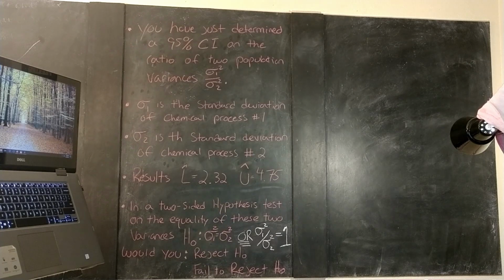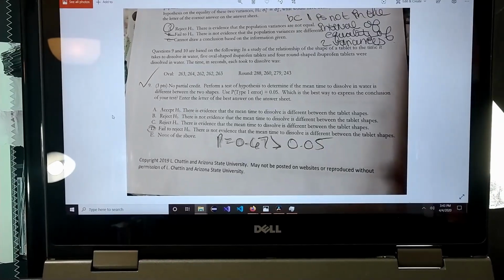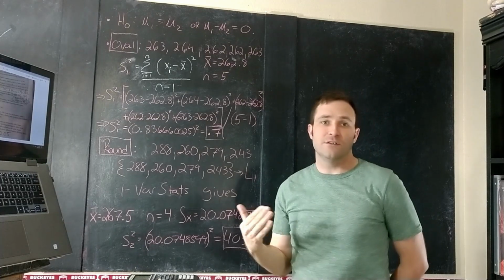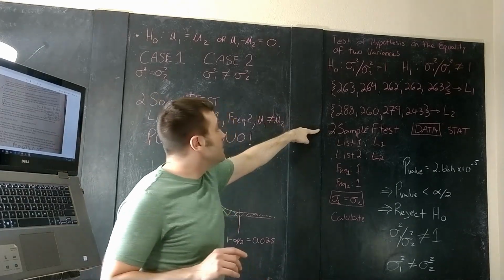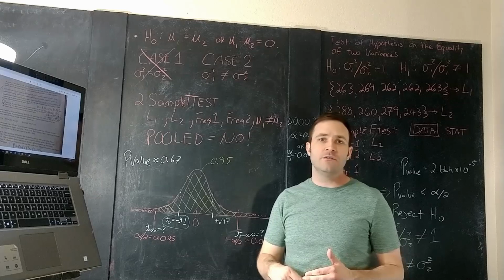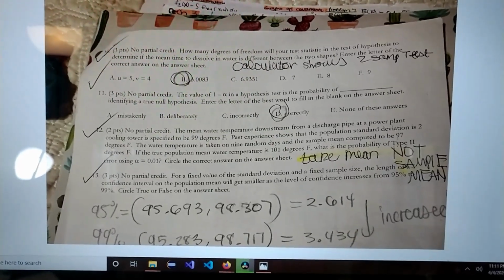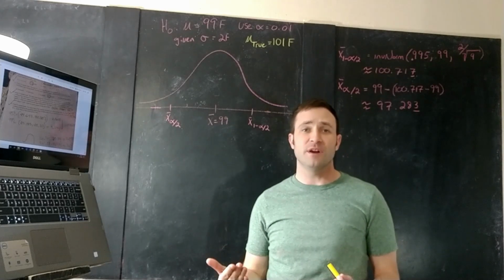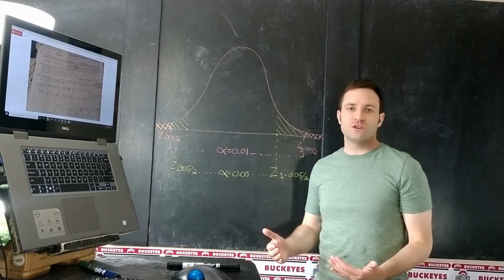Engineering Stats Exam 2 Review IEE380